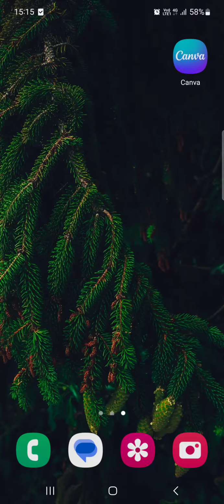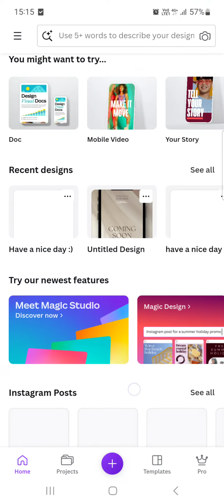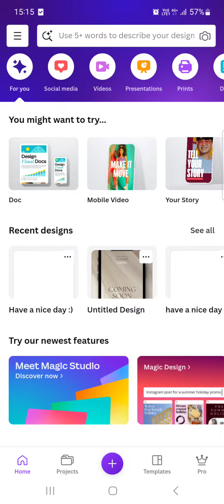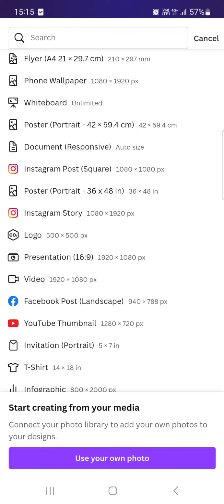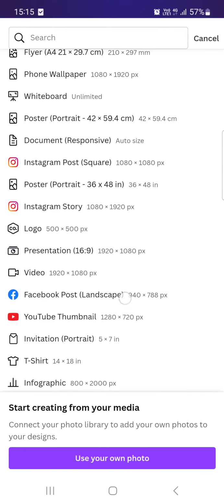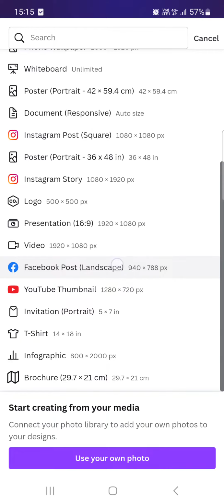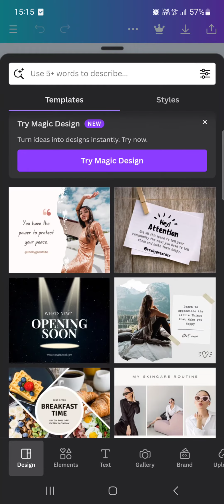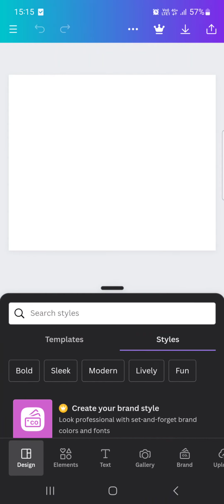How To Create Facebook Post In Canva?